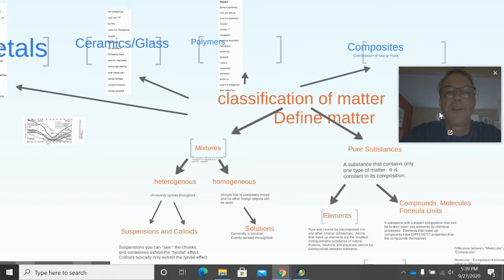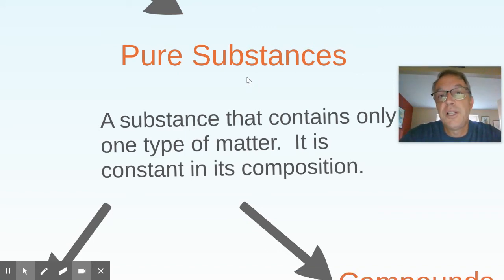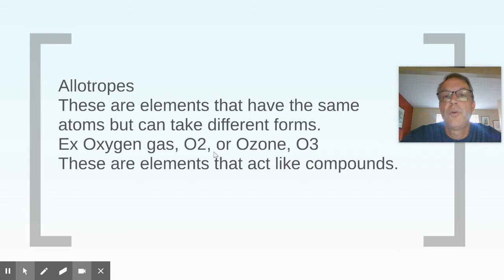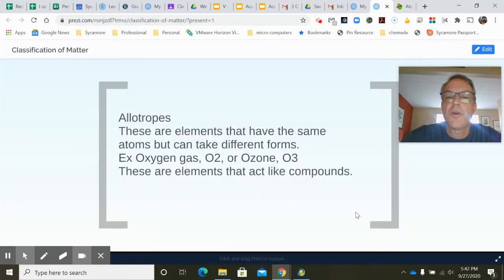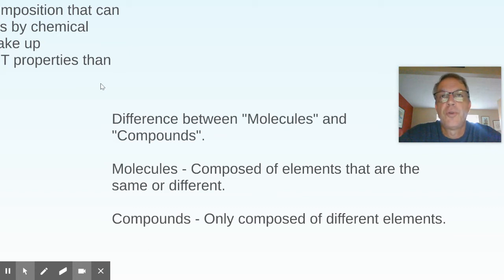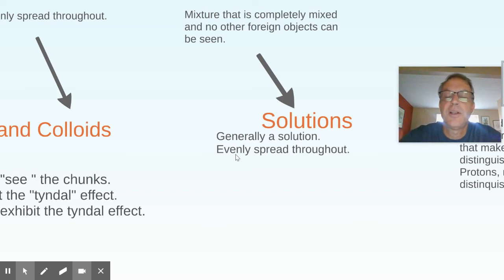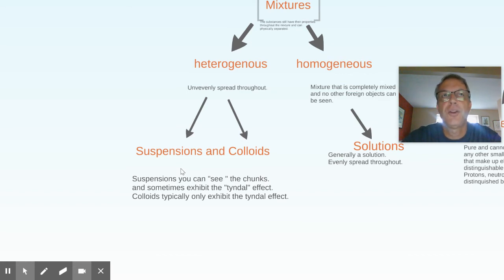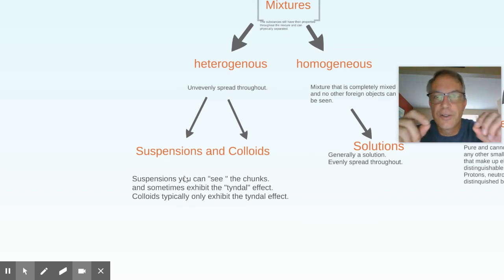classification of matter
Classification of matter.  Please provide the term, the definition and an example for your guided notes.  Here is the link to the prezi.